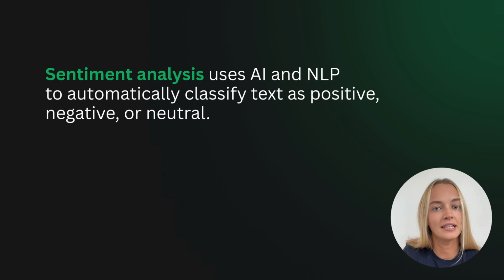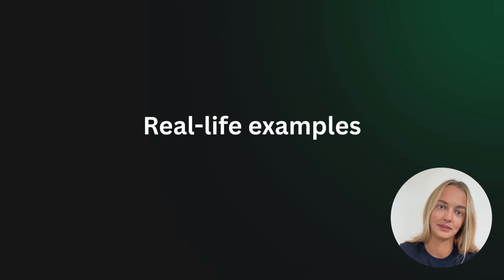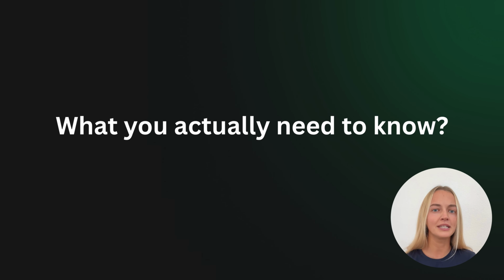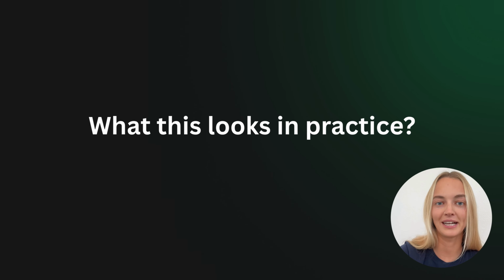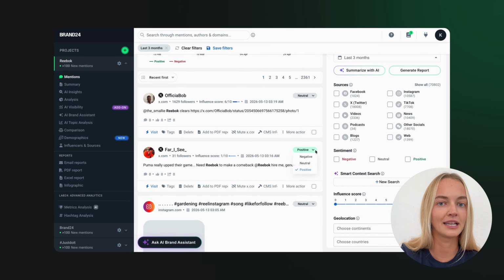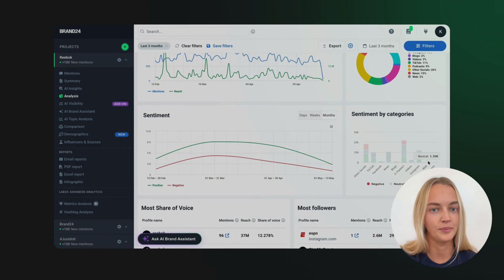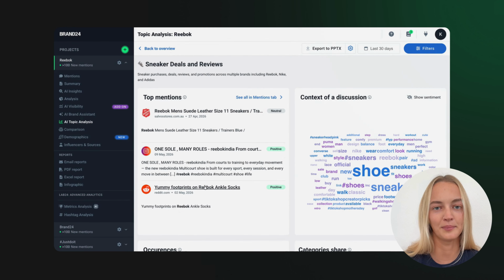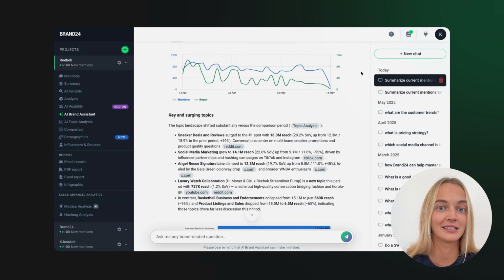How to Use Sentiment Analysis to Spot Problems | Brand24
Someone is already talking about your brand online. The question is: will you notice early enough to act?

In this video, you’ll learn how sentiment analysis helps brands understand not just how often they’re mentioned, but how people actually feel about them.

We cover:

* what sentiment analysis is and how it works
* why it’s more than a vanity metric
* how to spot negative sentiment before it turns into a crisis
* how to find the topics driving positive or negative reactions
* how brands like XTB and Piwik PRO use sentiment trends in practice
* how to monitor sentiment across social media, forums, reviews, news, and more
* how to use Brand24 to analyze sentiment by source, topic, competitor, and time period
* how AI summaries and reports help share insights with your team faster

Sentiment analysis can work as an early warning system, a customer research tool, and a competitive intelligence layer — all at once.

A practical guide for marketers, PR teams, and customer success teams who want to understand public sentiment before it becomes impossible to ignore.